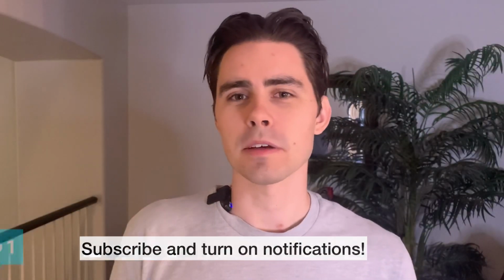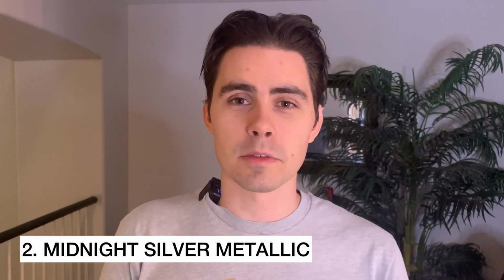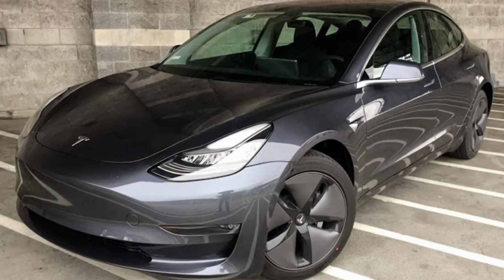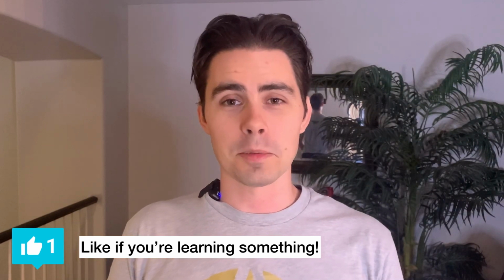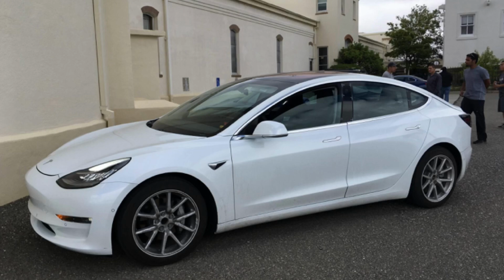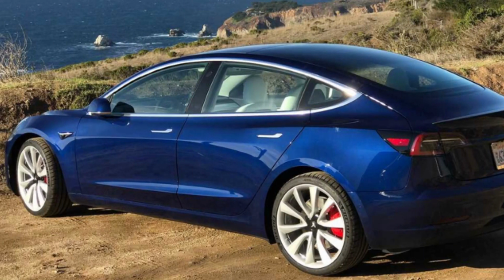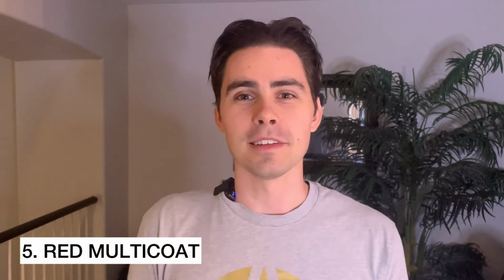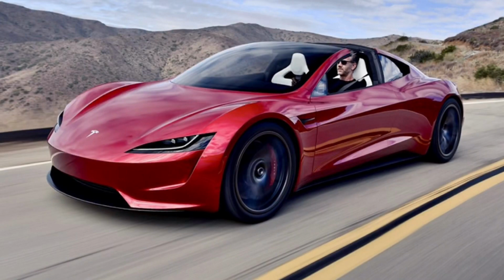Tesla’s 5 Paint Options: Best One for Model 3, Pros and Cons of Each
Tesla only makes five paint colors today: pearl white multi-coat, solid black, midnight silver metallic, blue metallic or red multi-coat. Each one has pros and cons.

I personally own the Midnight Silver Metallic, and I chose it for two reasons: the least flashy color, and how well it hides dirt as it gets closer to needing its next bath. I shortly discovered after purchasing my Tesla Model 3 Mid Range in 2018 that the midnight silver paint also color matches with the 18" aero wheels. When you remove the aero caps, the paint underneath is almost perfectly matched, with one small exception.

I was very close to choosing the Blue Metallic paint at the time, as it's arguably the most dynamic paint option that Tesla sells. It looks bright in the sun, and deep in the dark.

Which one should you pick? Which one looks the best in the sunlight? Which one stays cleanest the best? Which one gets hottest?

And most importantly, let me know below which one you like most?

Flash Drive for Sentry Mode
My ring light